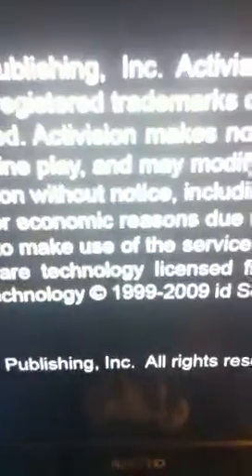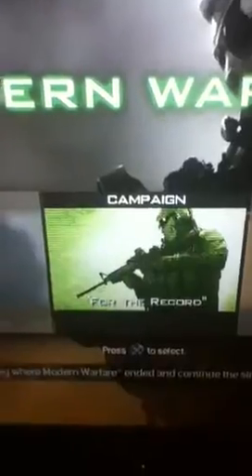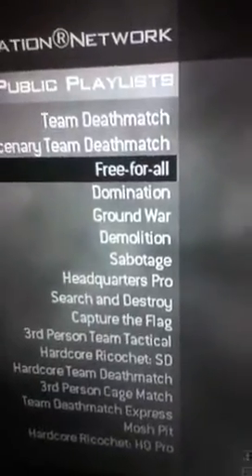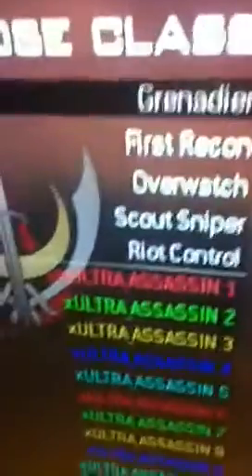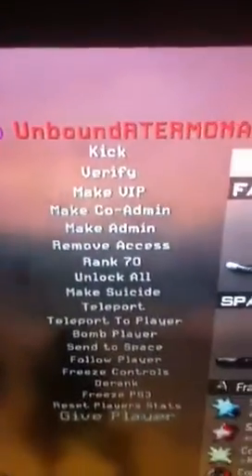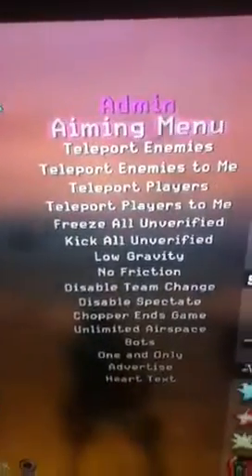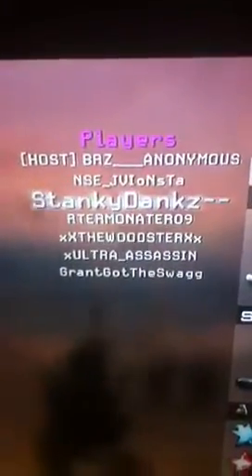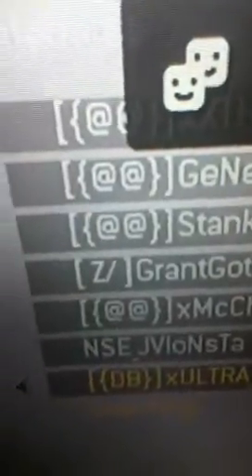How to get patch blocker on ps3 part 2